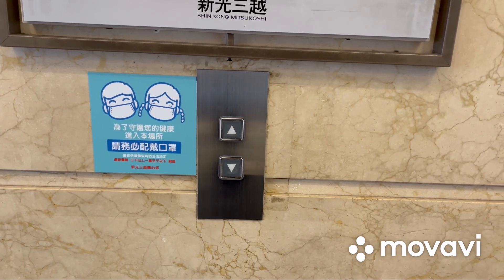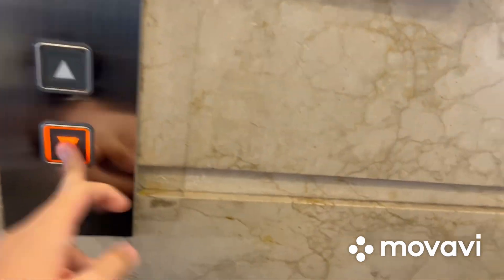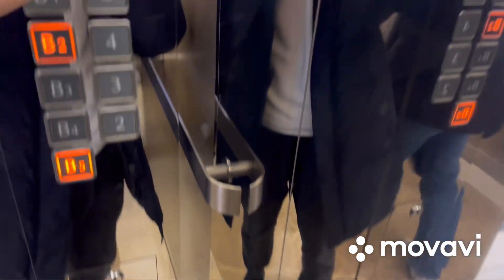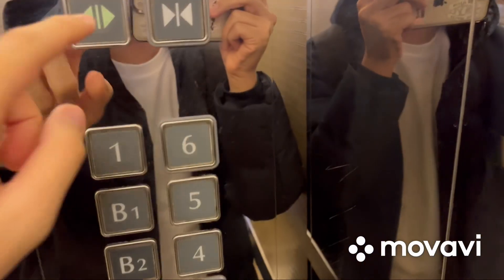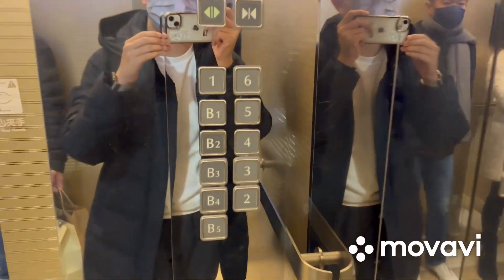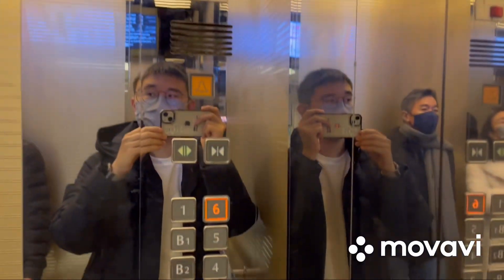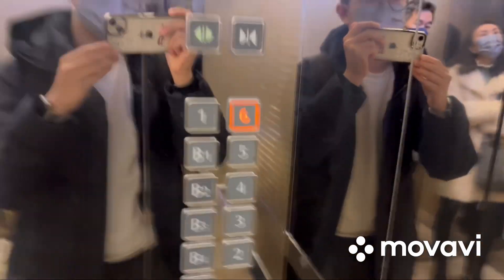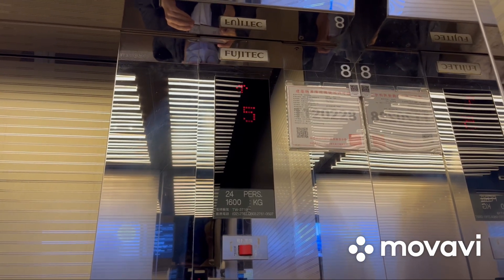1997 Fujitec Exceldyne traction elevators @ Shin Kong Mitsukoshi Xinyi Place A11 in Taipei, Taiwan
These elevators were nice with the black square buttons, TV screen above the inside doors, and a beautiful elevator cab. @pochichiaki, what do you think of these elevators?

Elevator information
Brand: Fujitec
Capacity: 1600kg and 24 persons
Year installed: 1997
Floors served: B5-B1, 1-6
Fixtures: 1990s Black square Fujitec buttons
Scenic windows: No
Door type: Center opening
Braille/tactile on buttons: Yes, only in elevator 7
Operating panel for wheelchair: Yes, only in elevator 7
Automated voice guidance: Yes, only in elevator 7
Arrival chimes: Yes
Direction indicator: Yes, combined within the floor indicator